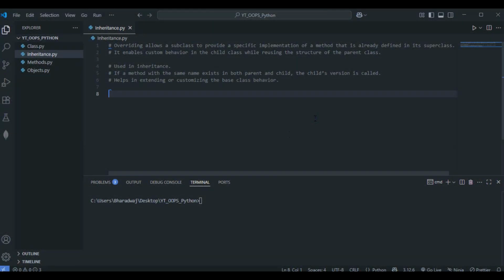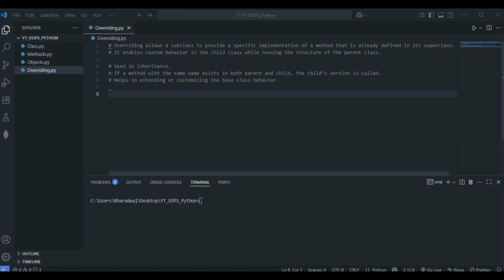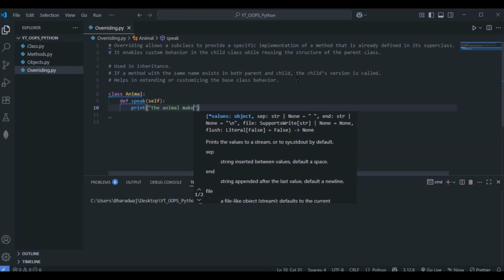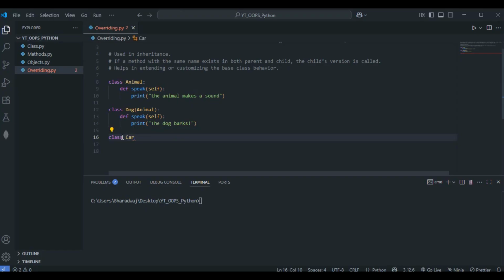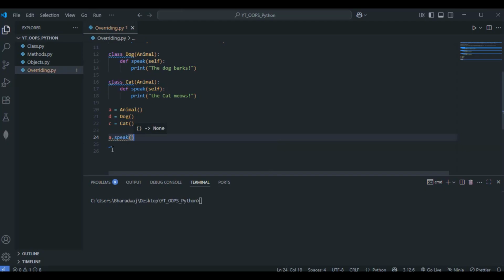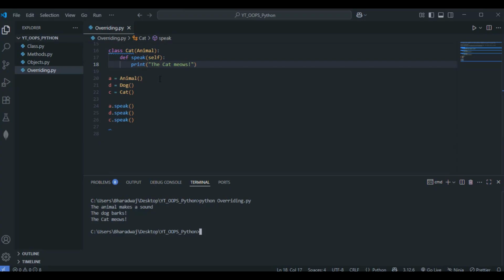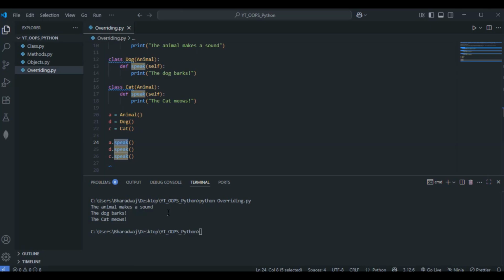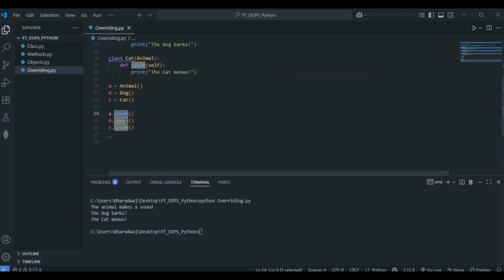45. Overriding in Python